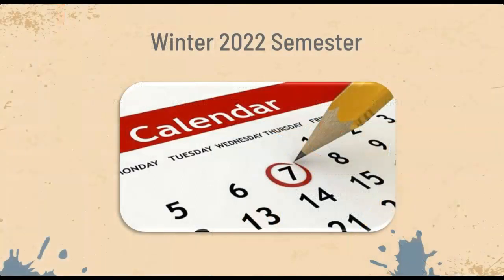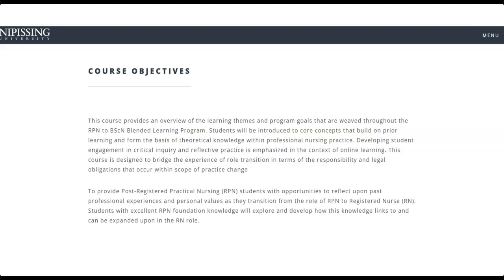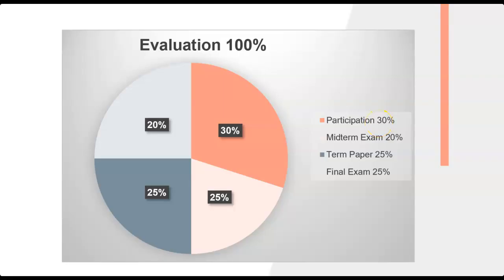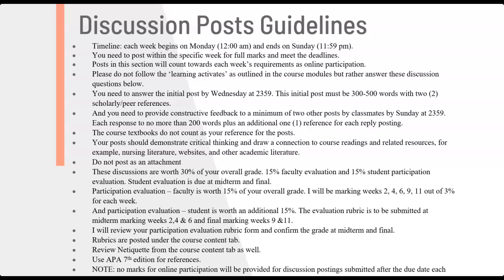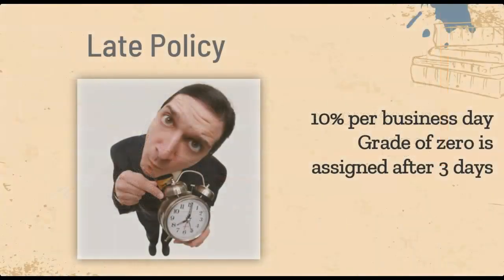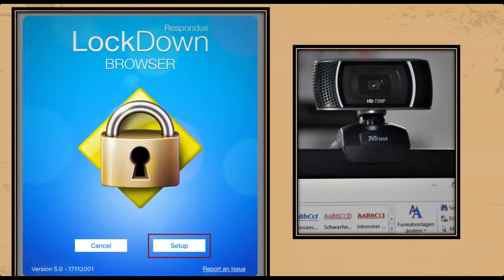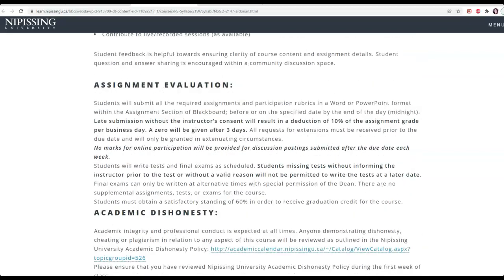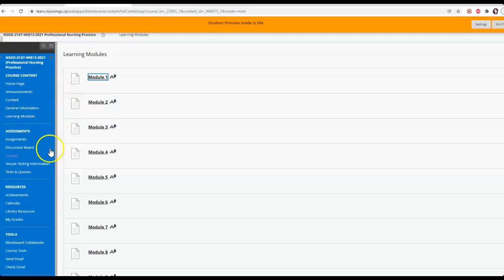Orientation - NSGD 2147 Winter 2022